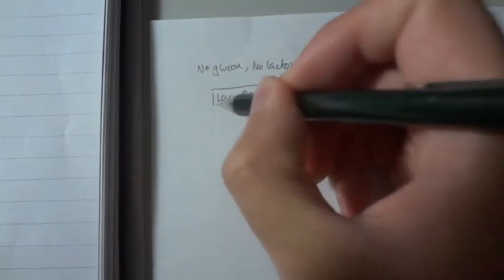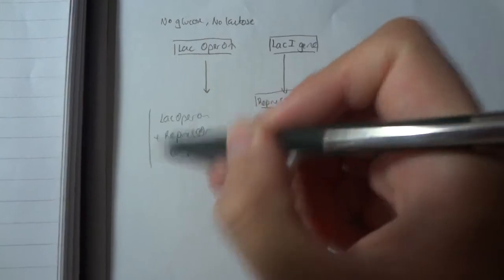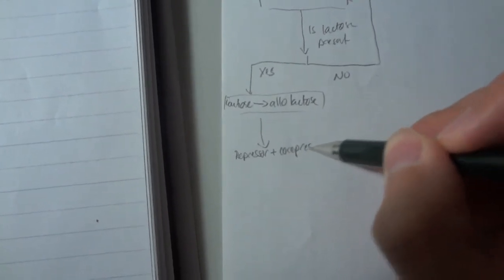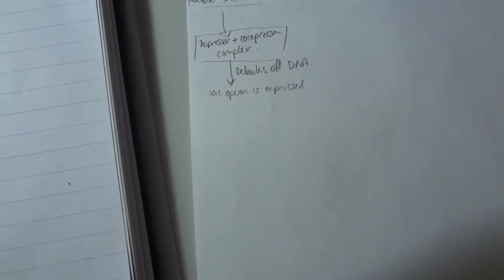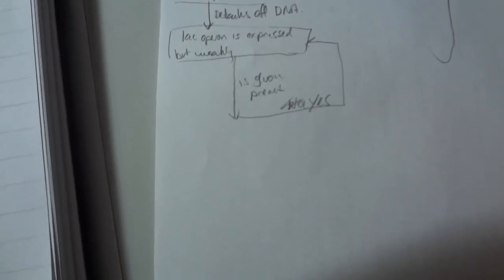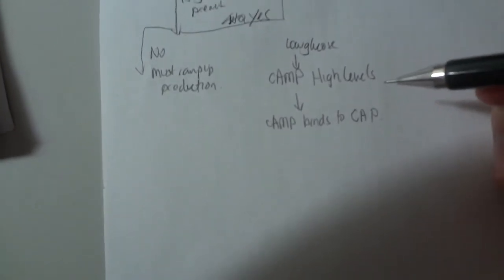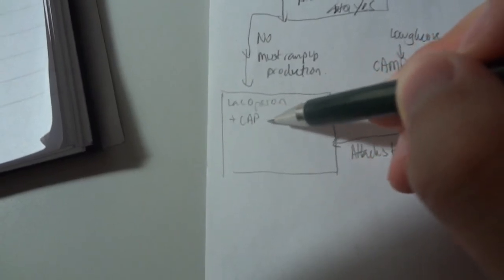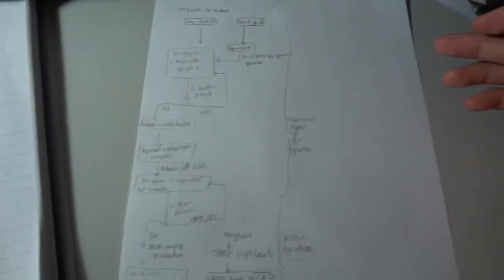Video tutorial: Flowchart of lac operon regulation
Heres a little flowchart explaining positive and negative regulation of the lac operon. I know the camera doesn't focus on what I'm writing sometimes, its a bit hard to write and aim the camera at the same time.